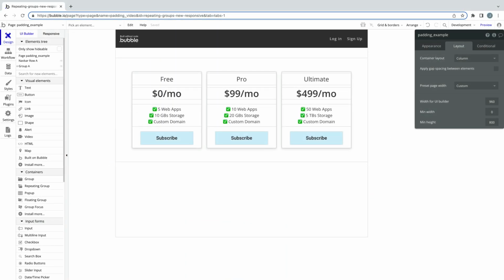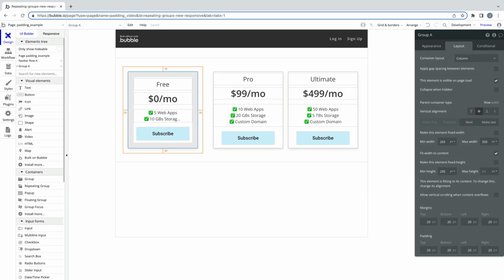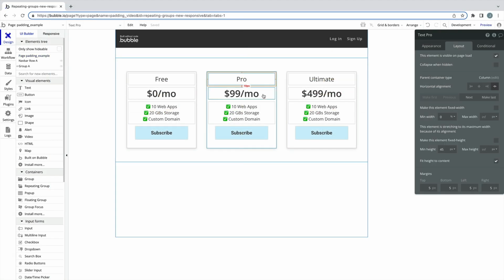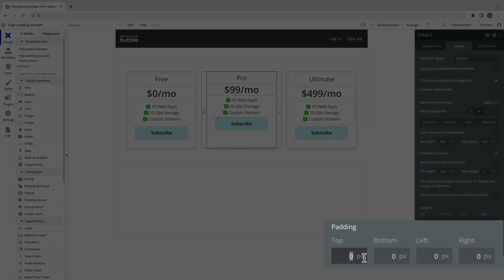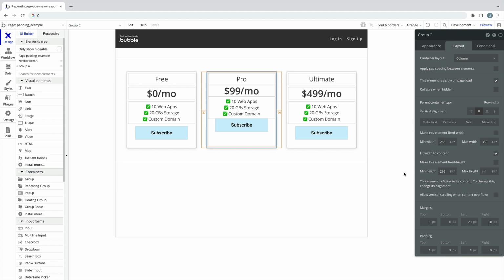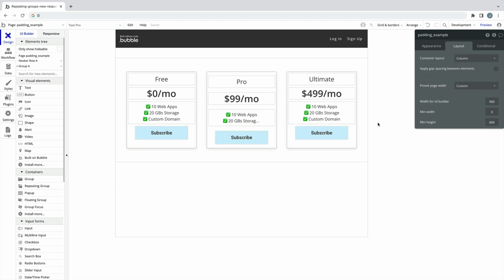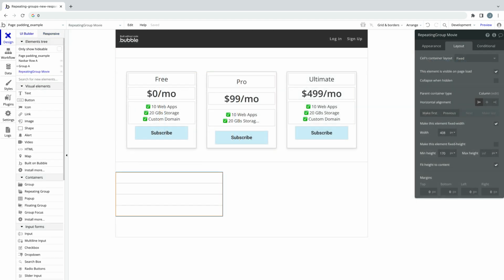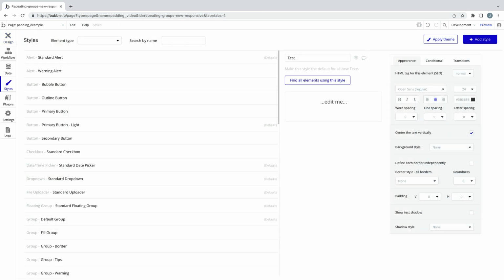Now Available: Padding in Container Elements | Bubble Responsive Editor